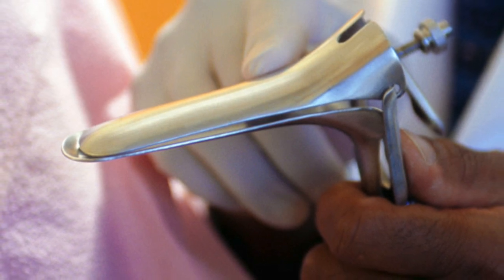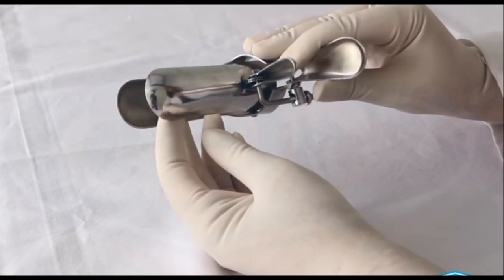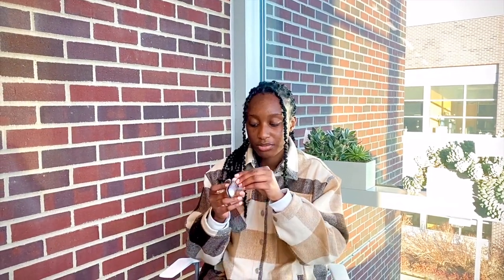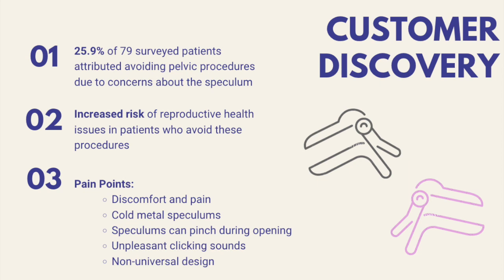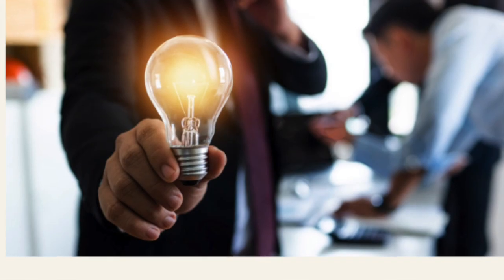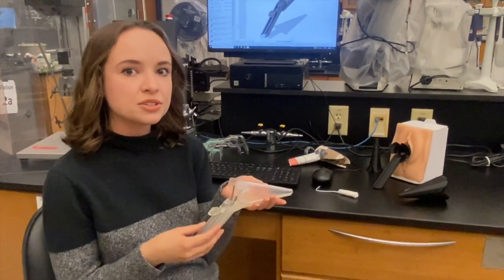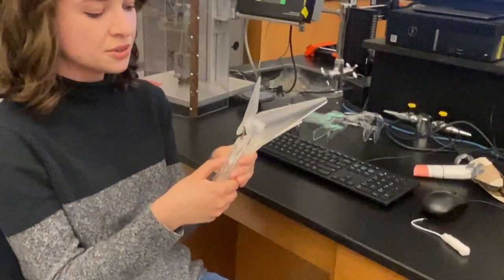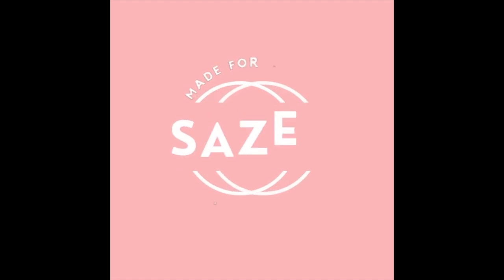SAZER Speculum Video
SAZER Vaginal Speculum
Safa Chowdhury, Adriana Rotger, Omozafe Udegbe, Evelyn Nonamaker, and Riley Holloway

A high percentage of women aged 15-65 avoid pelvic procedures involving speculums due to fear of discomfort, which can lead to increased rates of reproductive health issues.  Major issues with current speculum designs include increased occurrence of vaginal wall collapsing during examination, poor visualization of vaginal walls, cold metal feel, pinch points, and loud clicking sounds, which all lead to general discomfort.  Our solution includes a novel opening mechanism, a tri-valvular conical blade design, variable blade sizes, and a novel locking mechanism to address these current needs.  This novel design allows for easy insertion and less patient discomfort, and with transparent blades, physicians will have improved visualization of the vaginal wall.  With an ergonomic, single-handed operation, our solution will improve patient satisfaction, encourage routine examinations, and result in reduced risk of late diagnosis for cervical cancer, STIs, and other reproductive diseases.